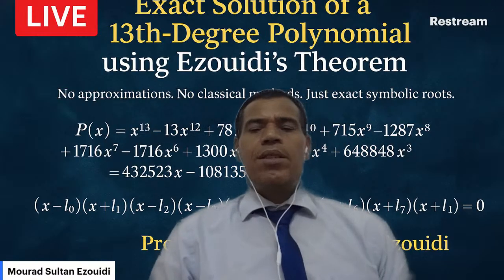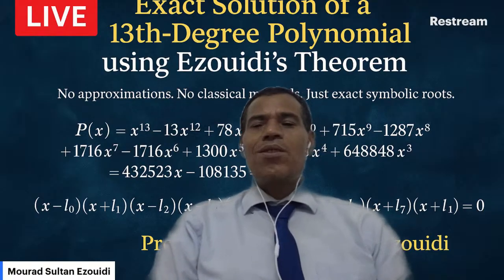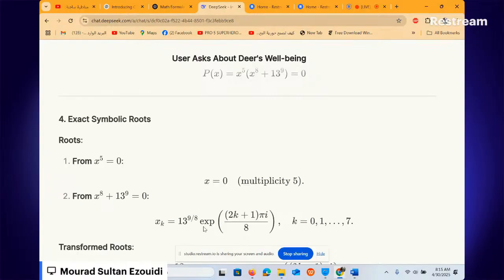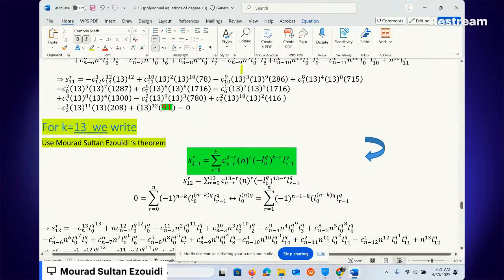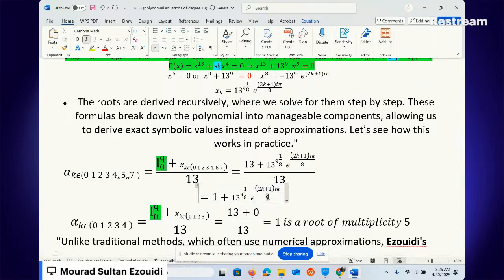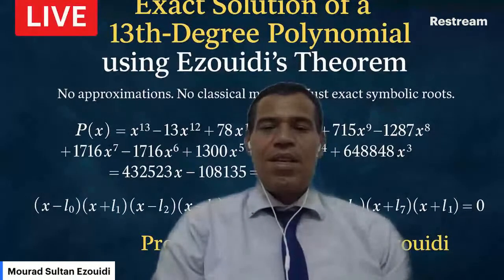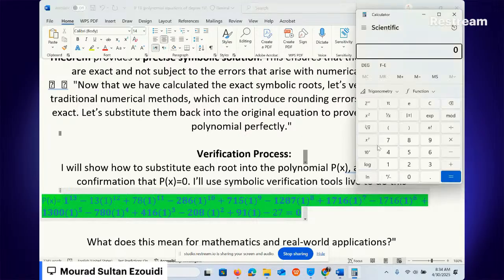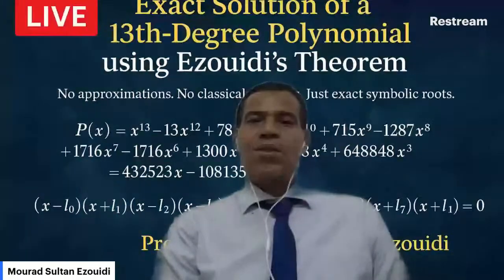Use Ezouidi's theorem to solve the 13 degree polynomial equations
How Ezouidi’s Theorem Overcomes These Challenges
The Ezouidi Theorem addresses the above difficulties by providing an explicit, symbolic method for solving high-degree polynomials exactly. This method does not rely on numerical approximations but instead uses recursive and algebraic transformations to determine the exact roots, even for polynomials of degree 13 and higher. The theorem takes advantage of specialized relationships and properties of the coefficients that classical methods cannot exploit, providing a breakthrough in solving polynomials that have long been considered unsolvable